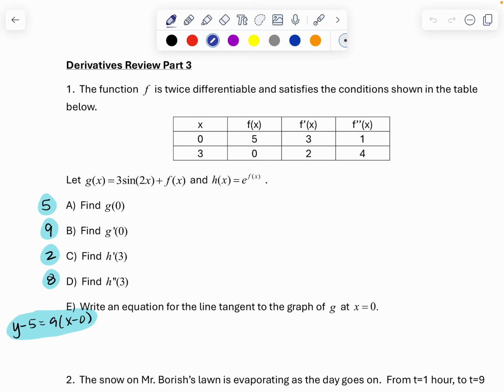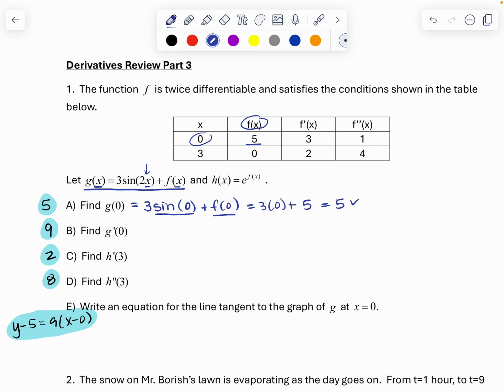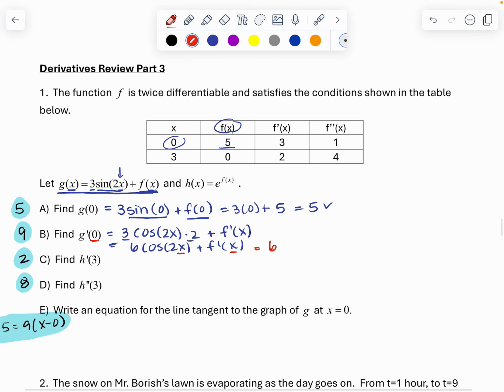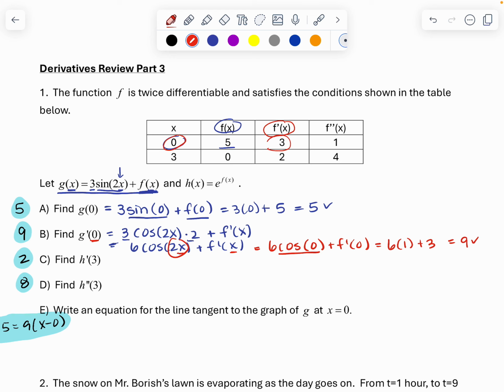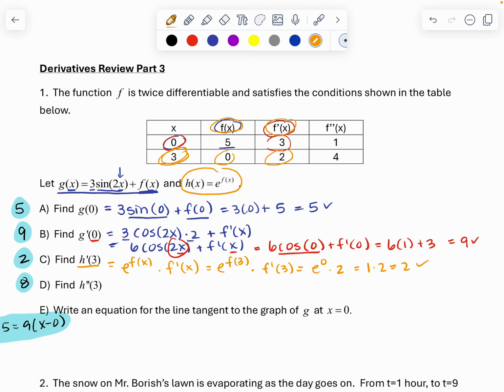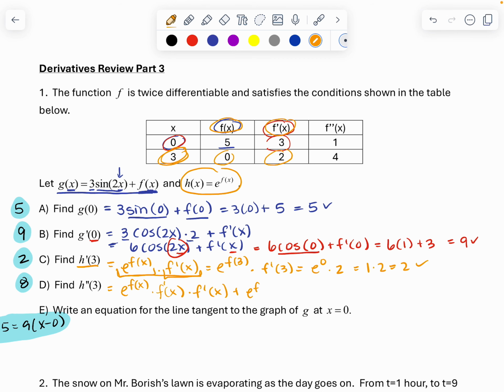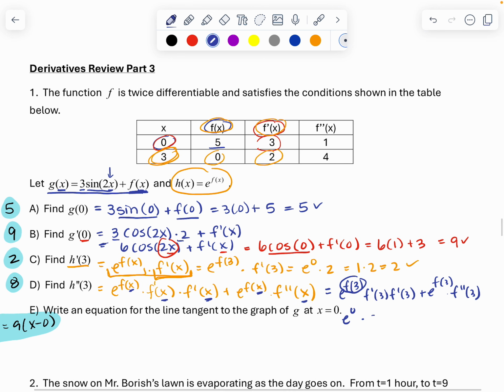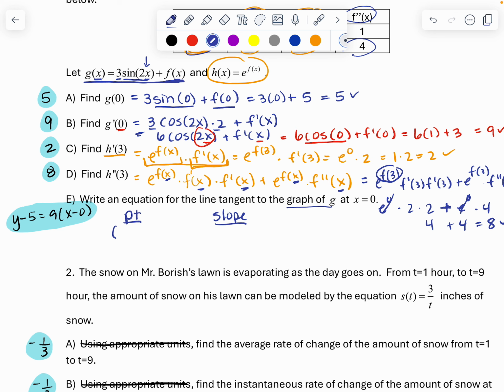Der Review Part 2 FRQ 1